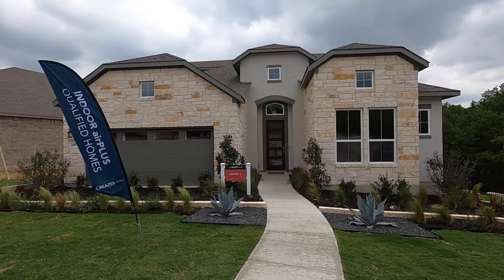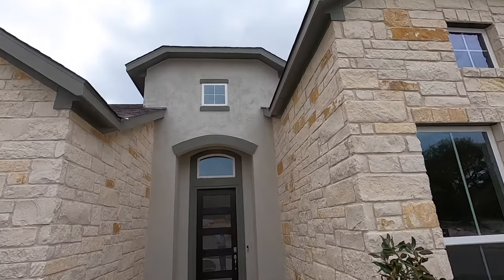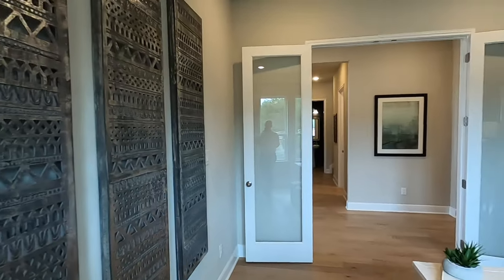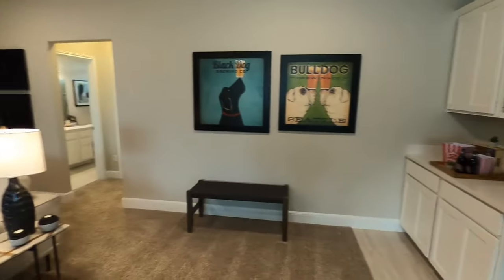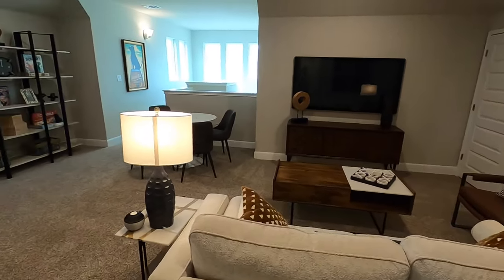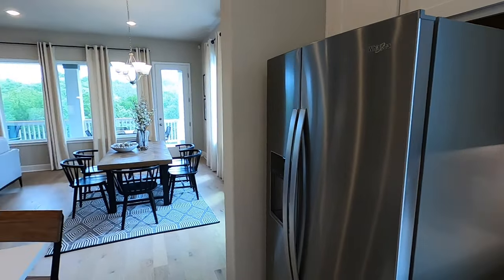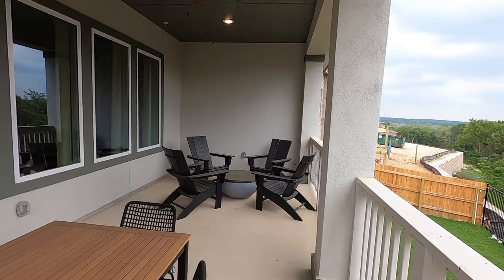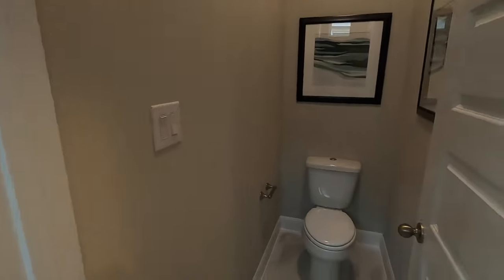Beazer Homes, Madrid III Plan, Cibolo Crossing Subdivision, Universal City Tx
Video Tour of the Beaver Homes (formerly Imagine Homes) in Cibolo Crossing subdivision in Universal City. Just down the road from Randolph AFB. This video was done, 31 March 2023. I am a local Realtor. If you would like to schedule a Zoom meeting with me, please click this